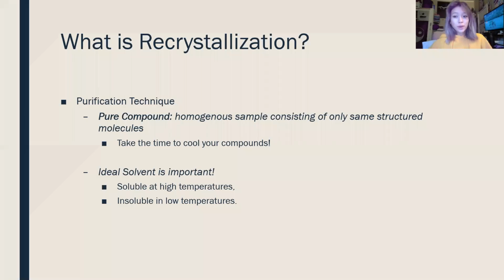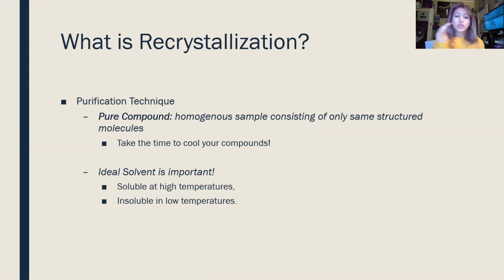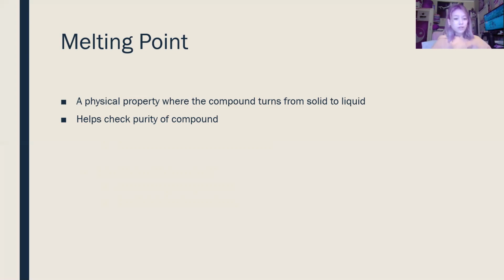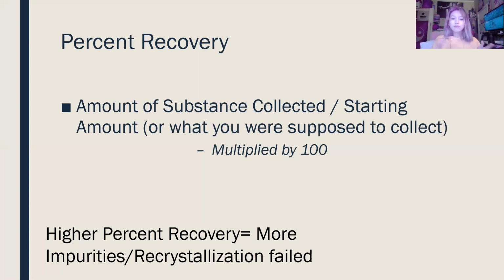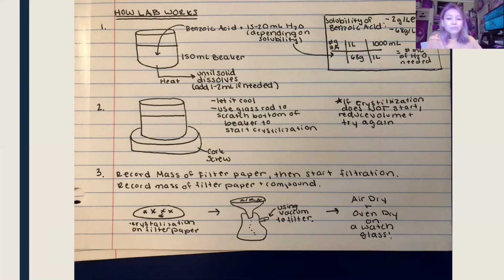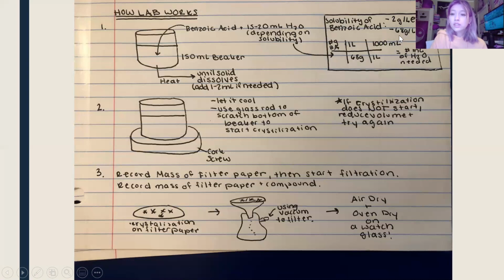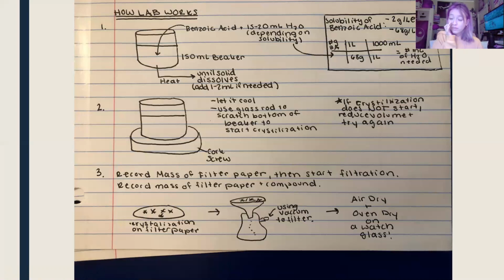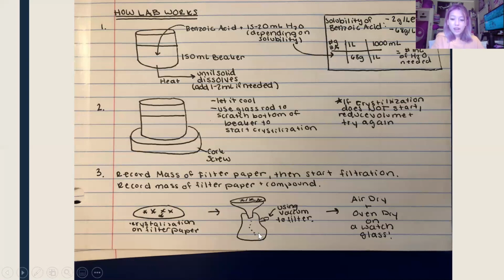Lab 1: Re-crystallization and Melting Points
please ignore my hair and audio in this lecture vid haha